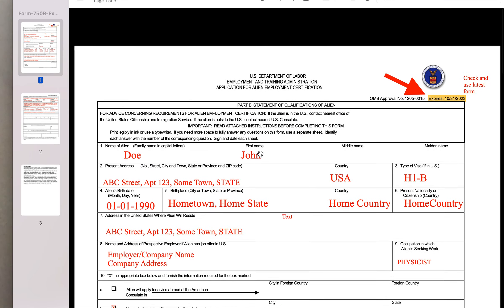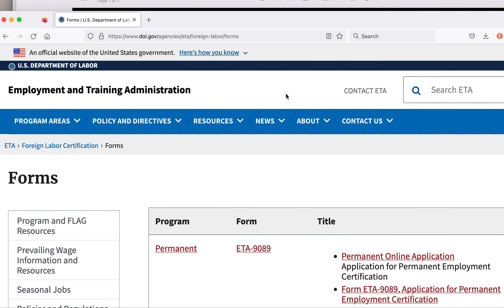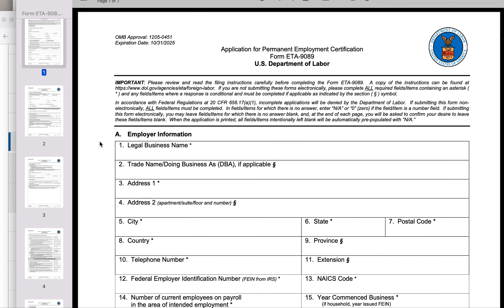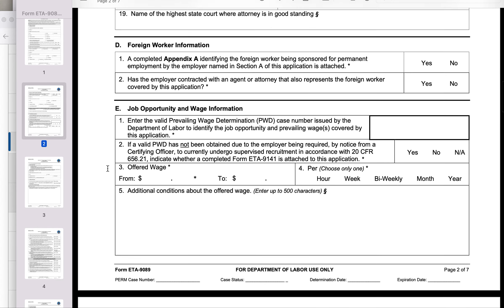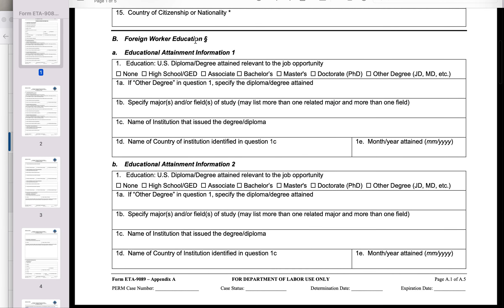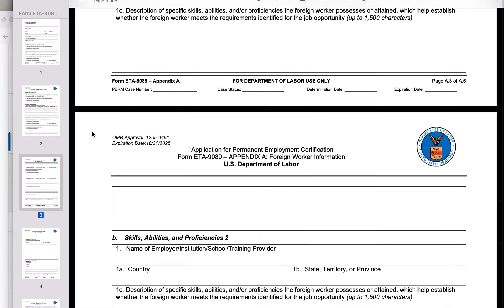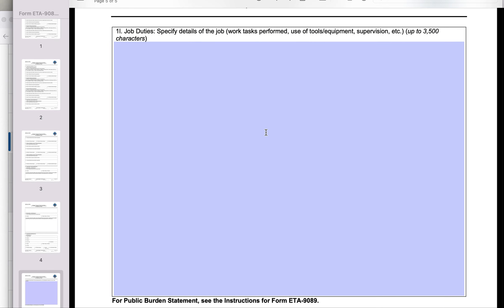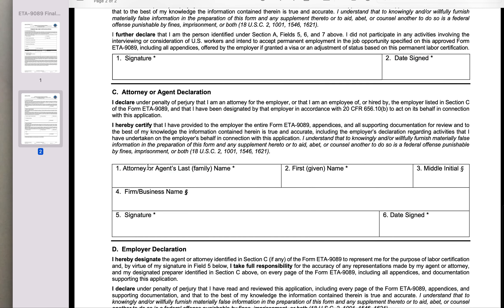ALERT !!! NEW LABOR Certification Form ! Form ETA 9089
I have been getting a lot of questions about the new labor certification form. The old form (Form 750B) has been replaced by a new ETA 9089 form. This form has three parts relevant to EB1 or EB2-NIW application. These parts are:
Form ETA-9089, Application for Permanent Employment Certification,
Form ETA-9089, Appendix A, and
Form ETA-9089, Final Determination.